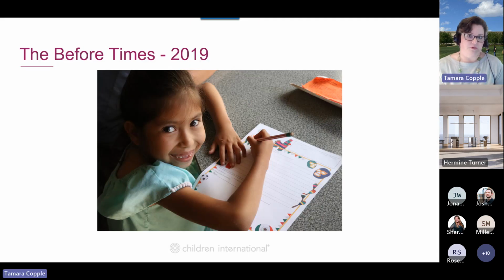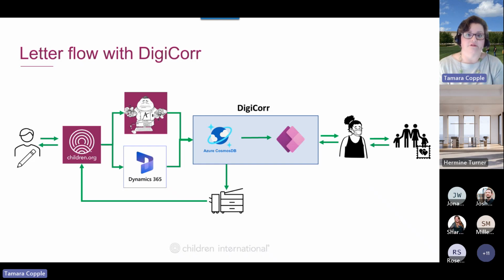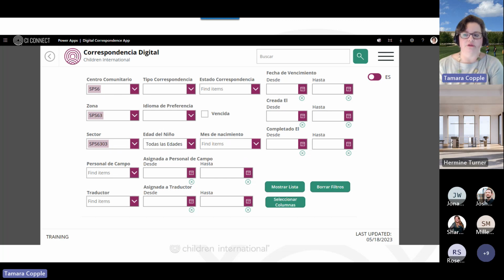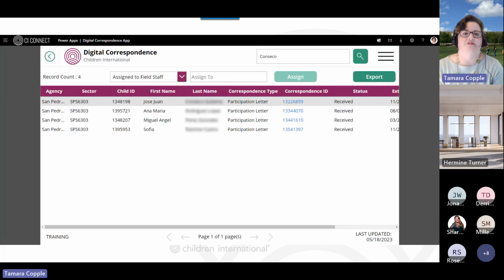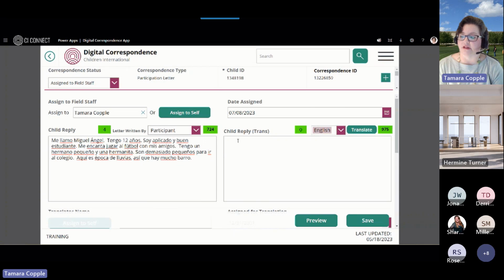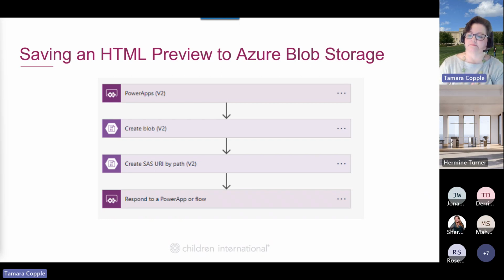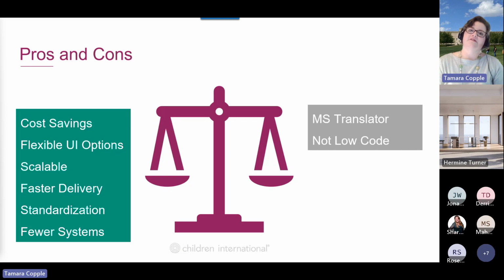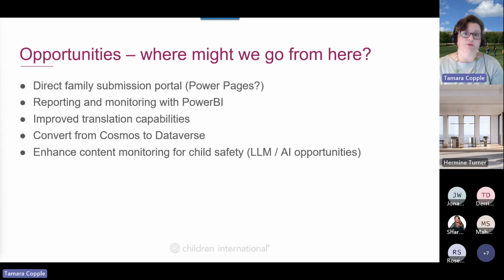July 2023 KC M365 Monthly UG: Digital Hugs: Using Power Platform to Keep Sponsors and Kids Connected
In 2020, Children International’s community centers around the world closed as countries locked down. Come to this session to learn how we leveraged Power Platform as a low-code solution to digitally connect sponsors and kids. We will discuss our Pandemic Problem, how we first solved it with SharePoint, then how we evolved into a full-fledged Power Platform solution that makes it easy for sponsors and kids to stay in touch safely.